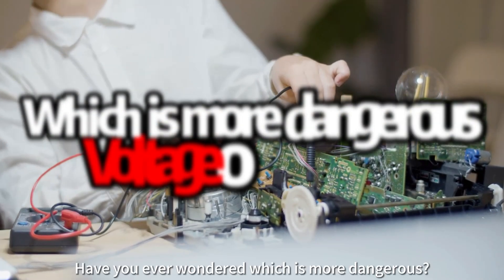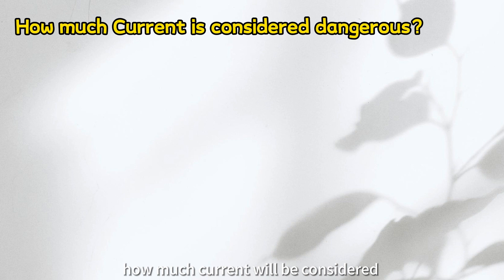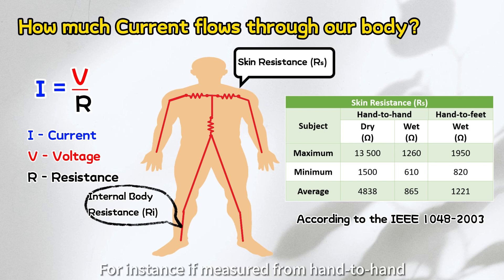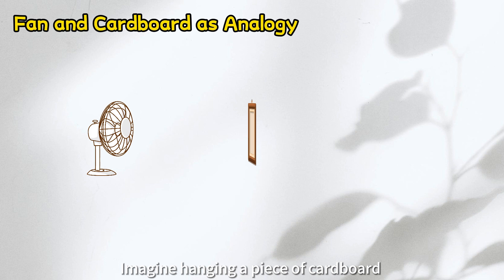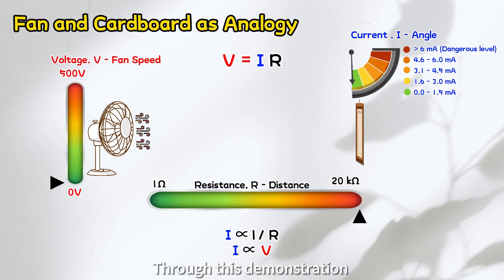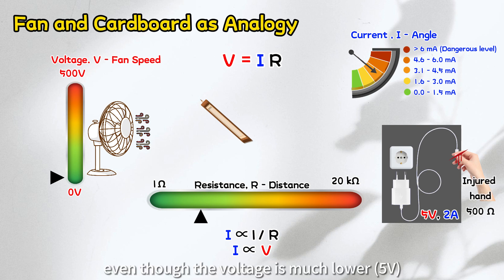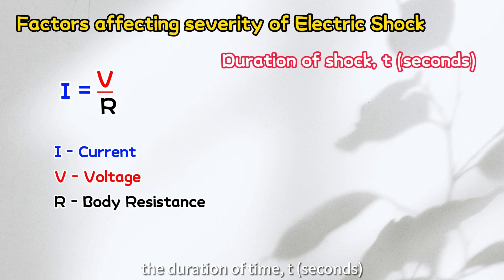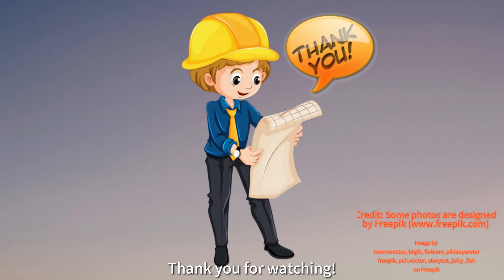Which is more dangerous: Voltage or Current? | Human Body Resistance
In this video, we wiill discuss "Which is more dangerous: voltage or current?" Using real-world scenarios and scientific principles, we explore the relationship between voltage, current, and resistance, and how they impact the human body. Don't miss out on this illuminating discussion!